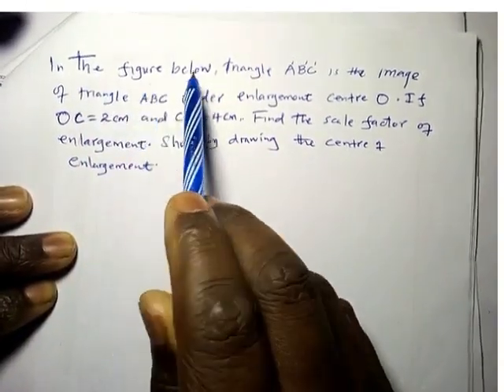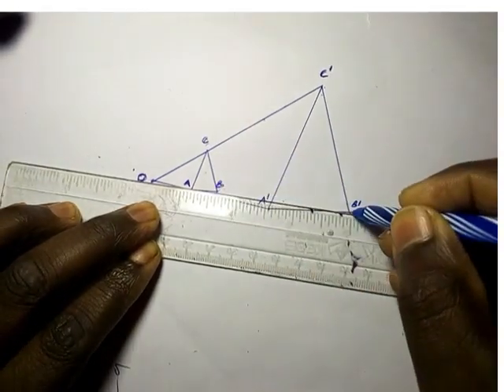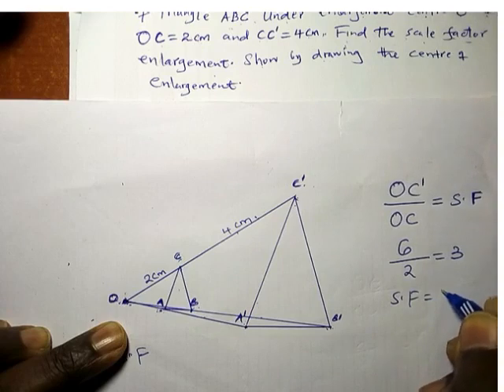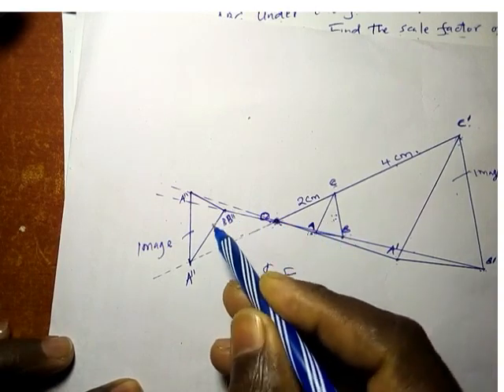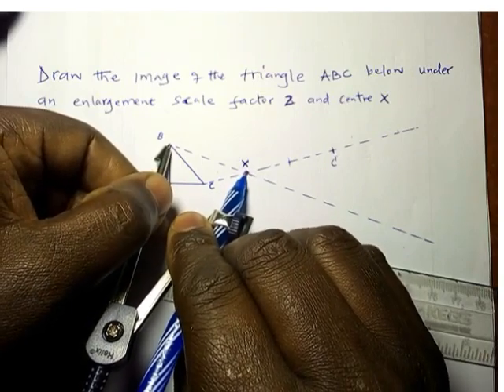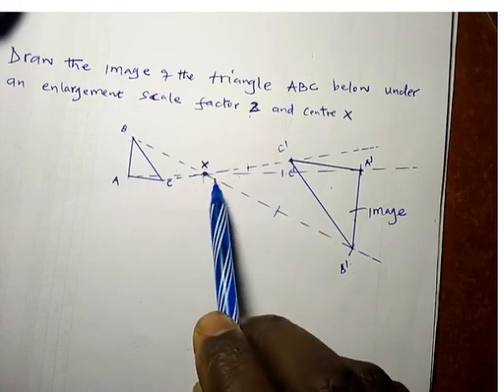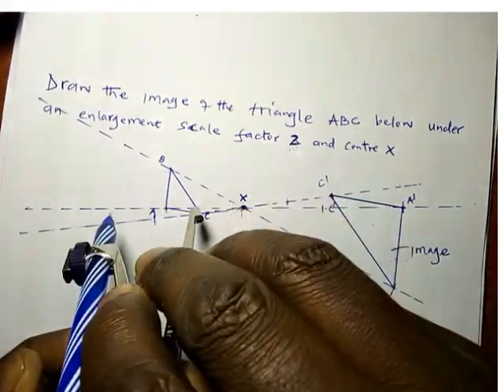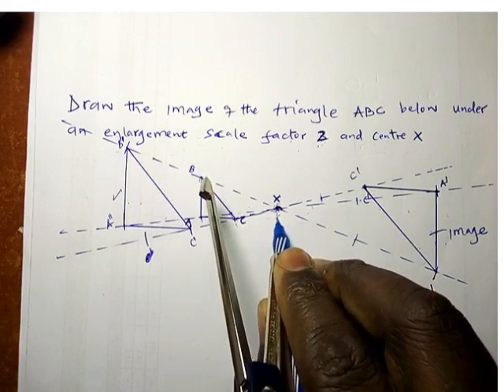Kcse revision.How to calculate scale factor and center of enlargement